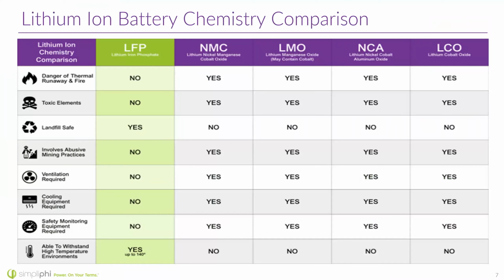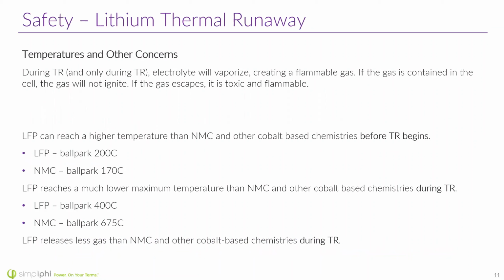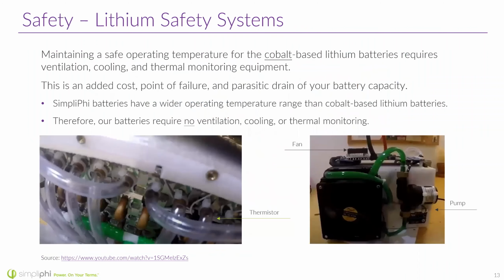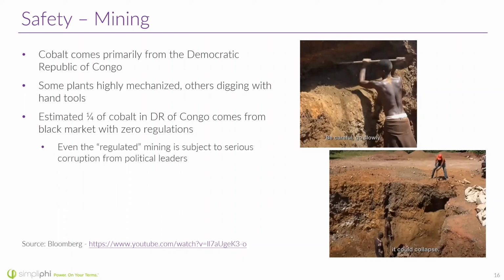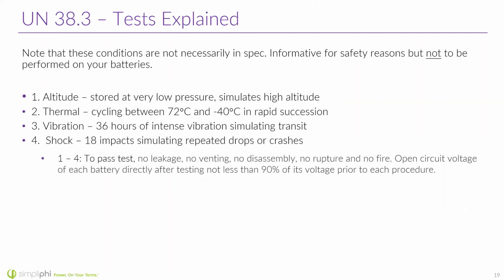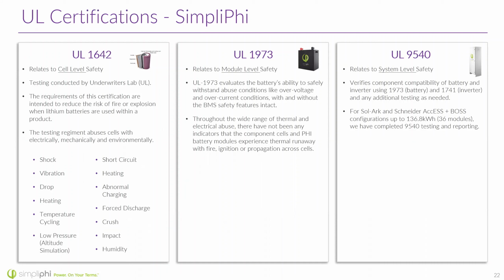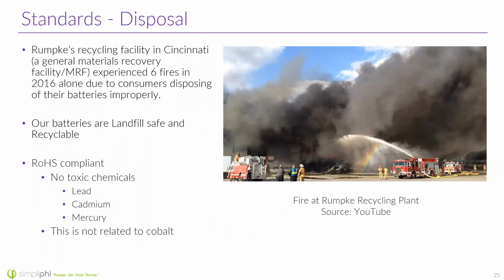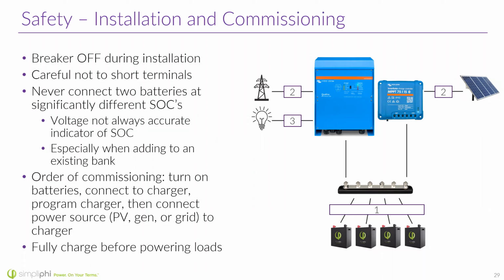SimpliPhi Elite IQ Installer Training: ESS Safety & Standards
Excited for your PHI battery installation, but want to make sure you’ve checked off all the requirements needed to make it seamless? Safety is paramount when designing and installing energy storage systems (ESS), and SimpliPhi is here to help!

Register for our next Elite IQ Installer Training: AC and DC Coupling of a PV System with PHI Batteries (NABCEP Credit) on Tuesday, June 14th at 10-11am PST